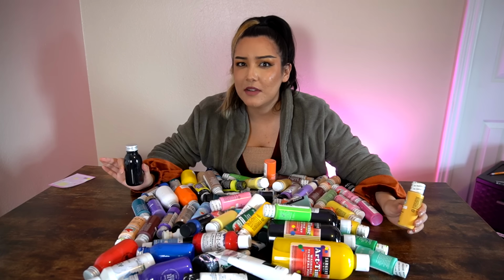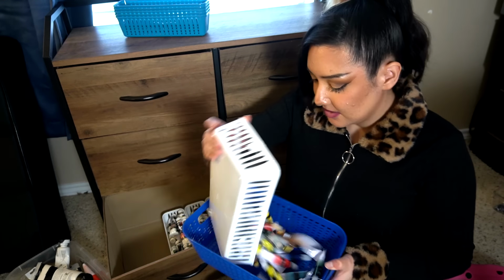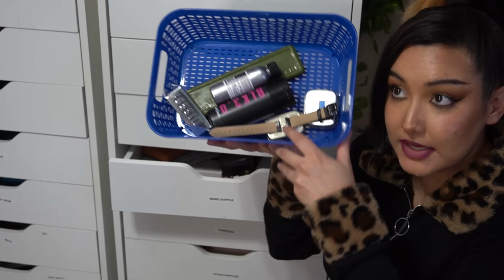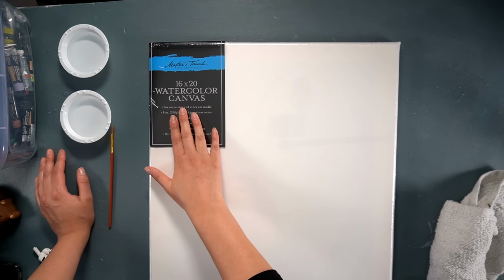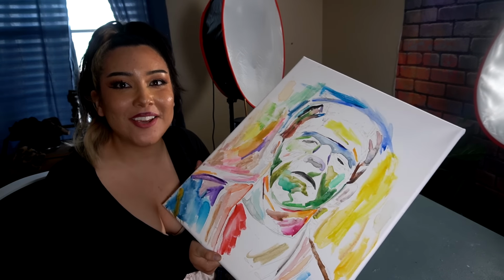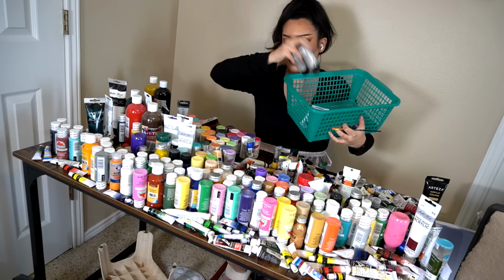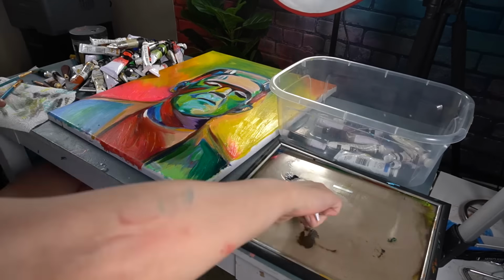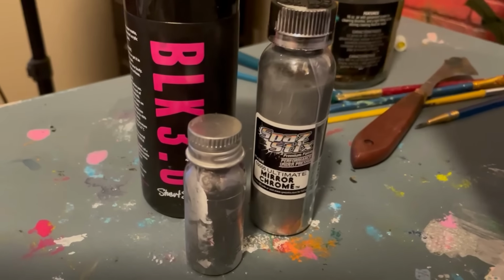Using EVERY SINGLE Paint I Own On ONE PAINTING! (acrylic, watercolor &oil)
today i'm going to challenge myself to use every single paint I own on one canvas.